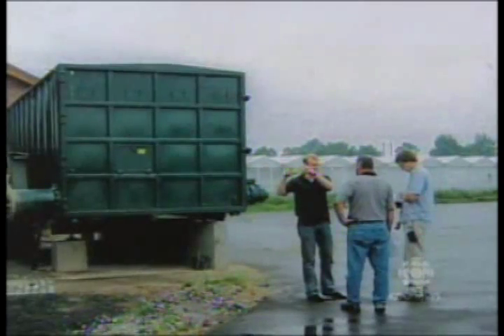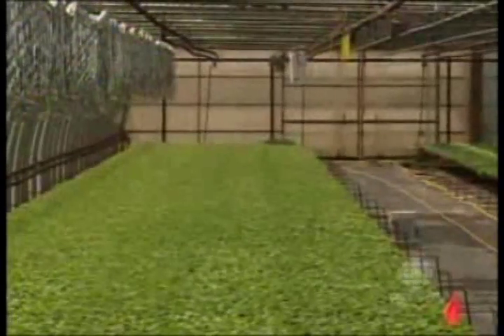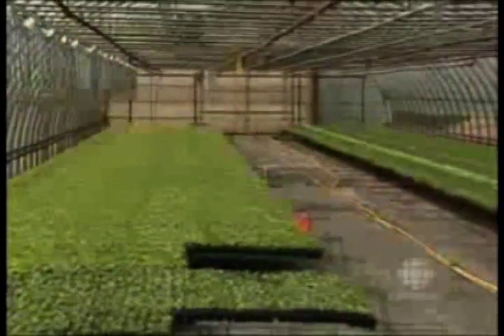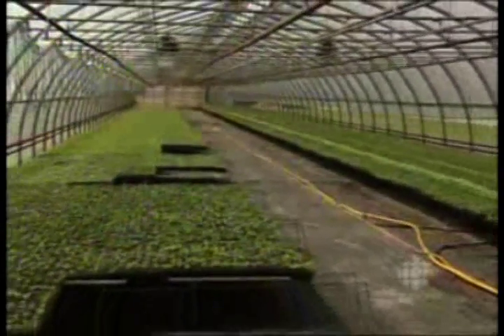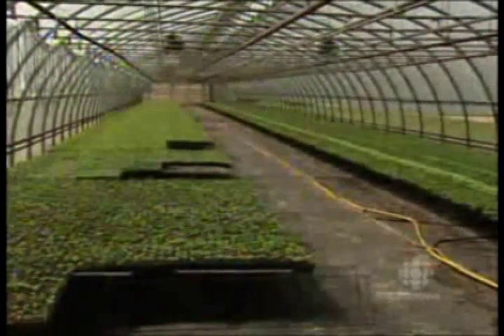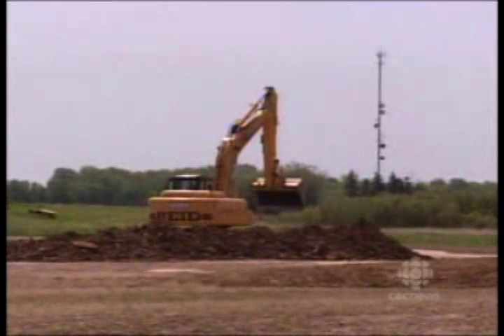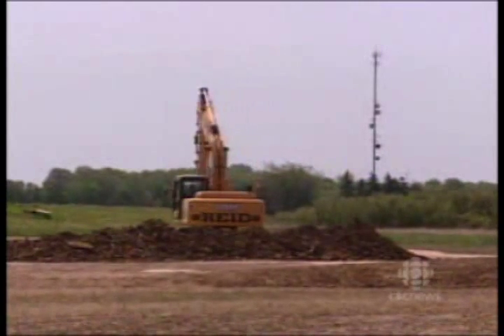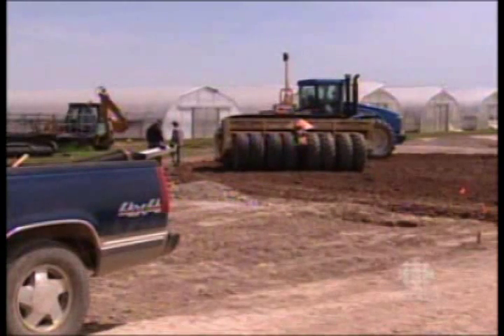Seacliff Energy Bio Energy CBC News Coverage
Press Event held for the kick off of Seacliff Energy's Bio Energy project at the Pelee Hydroponics farm.  MP Dave van Kesteren is in attendance to announce $1.6M in repayable funding for the project from the Federal Government.  Dennis Dick and Roger Tiessen, the projects' owners, talk about the process of converting organic waste into profitable, clean energy in the form of selling electricity, reducing fossil fuel reliability for heating/powering the greenhouse farm, as well as rich fertilizer as a bi-product.  This is the first operation of its kind in the area.